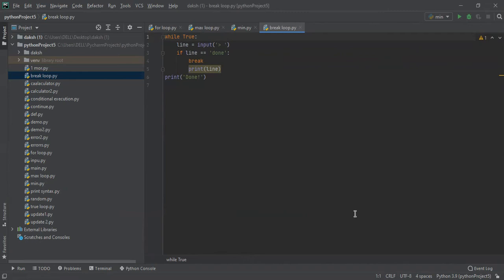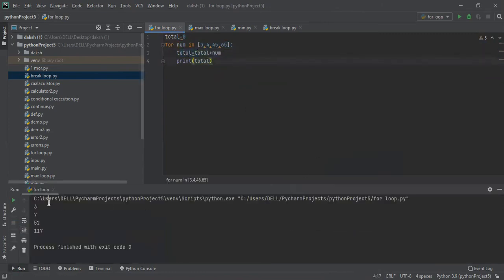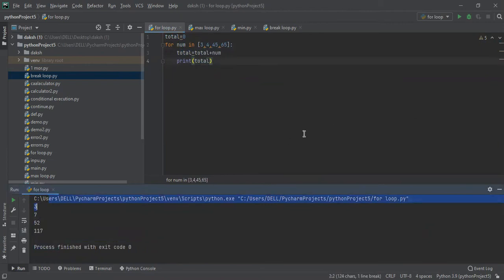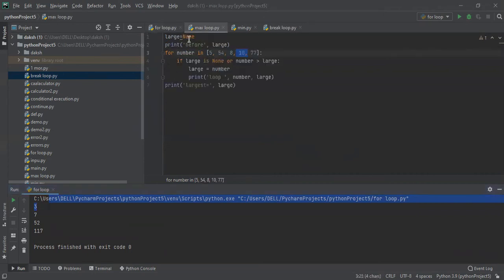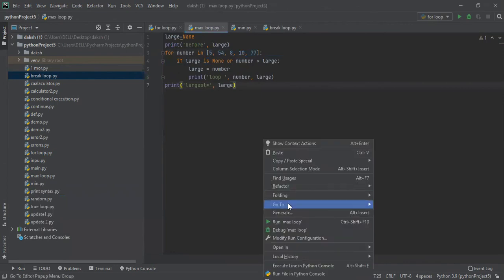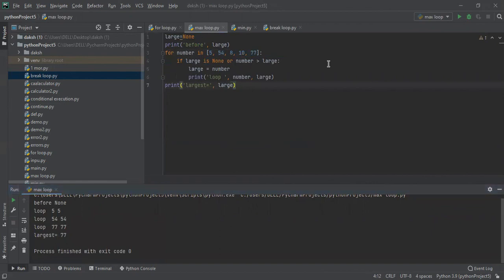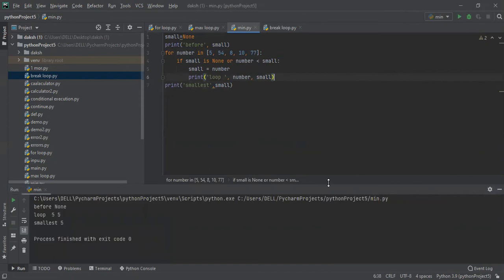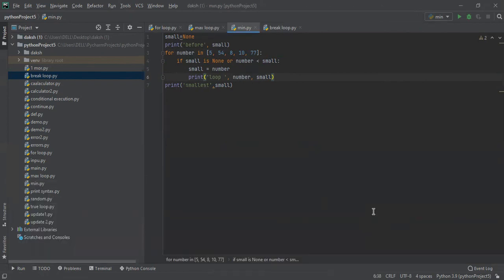Iteration | Part -2 | Pythoneese | Python Simplified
Hi, guys we are back with an informative, short, and well-explained video on python. Iteration part 2 contains info. on for loop, the difference between while and for loop, max. loop and min. loop.

By Team Pythoneese - Python simplified